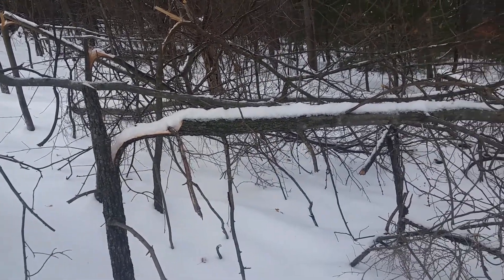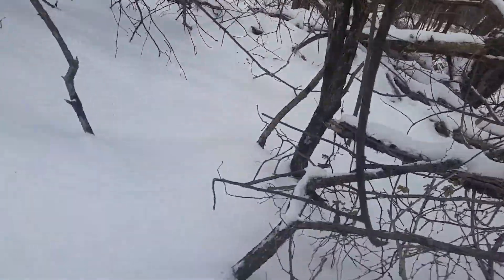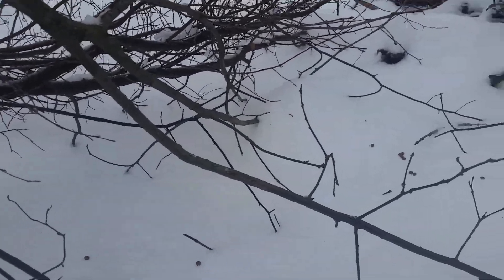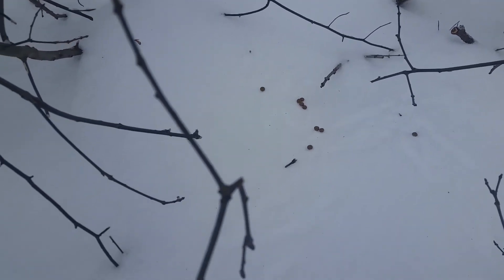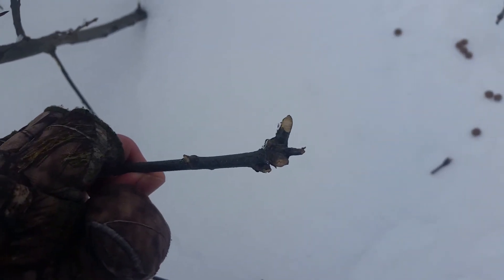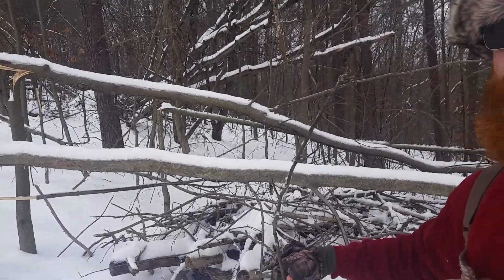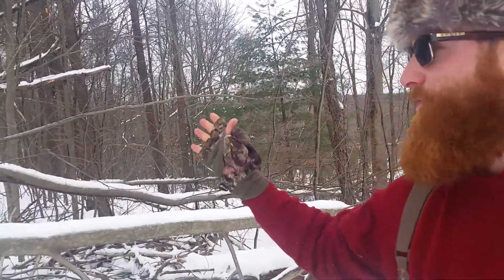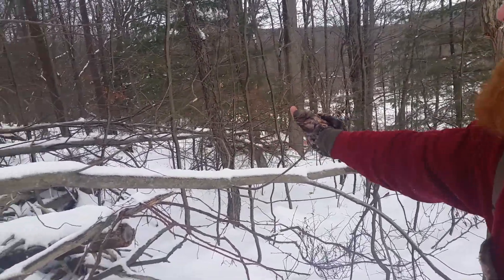Does Hinge Cutting Trees Really Help the Animals?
After a few weeks since I made these hinge cuts, rabbits and deer are both eating the buds and branches off the trees!